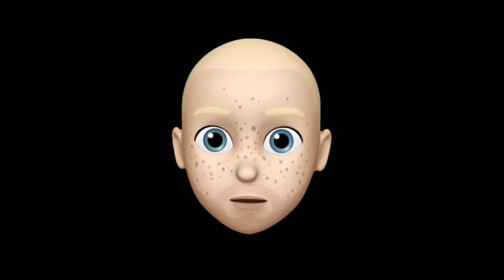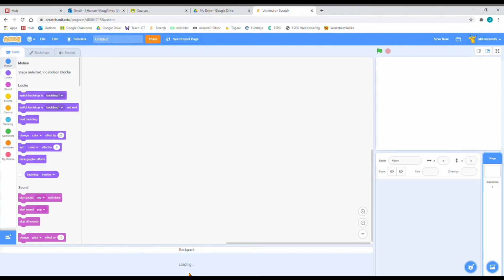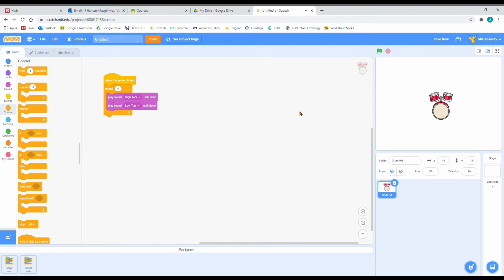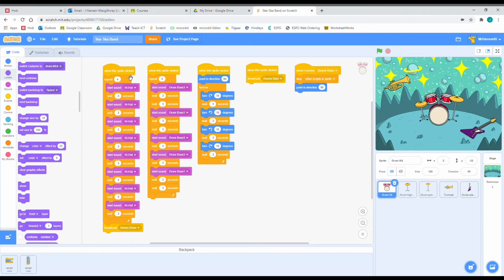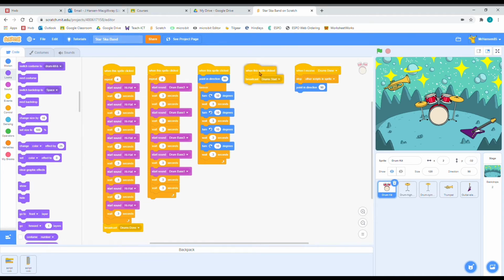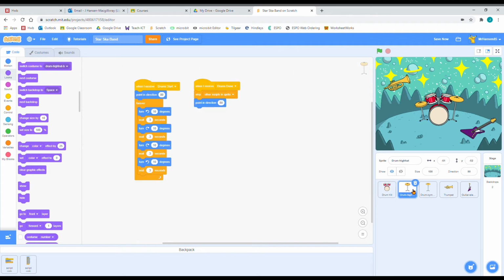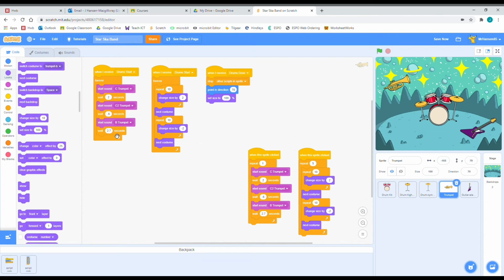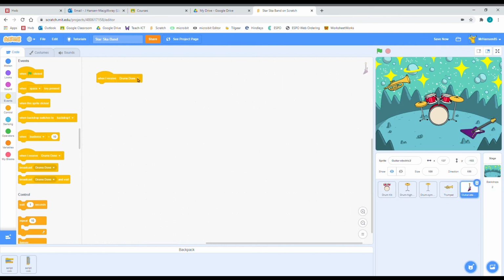Coding With Scratch L2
In today's lesson you are going to be using sprites of musical instruments to create a musical band with the AIM of further developing your skills in coding with Scratch.

Objectives:
- Must create a band with at least three Instruments (don't forget to change the backdrop)

- All instrument sprites must make a sound and move when clicked on.

- Could time all instruments by using the WAIT command block between each note or beat.